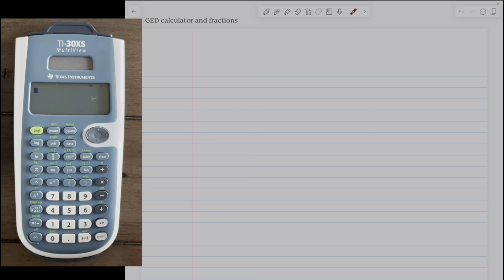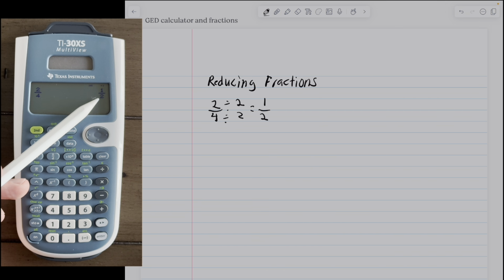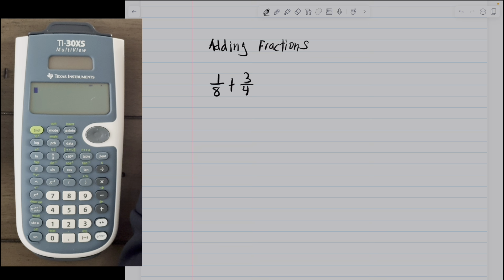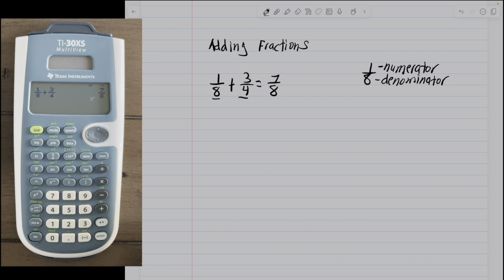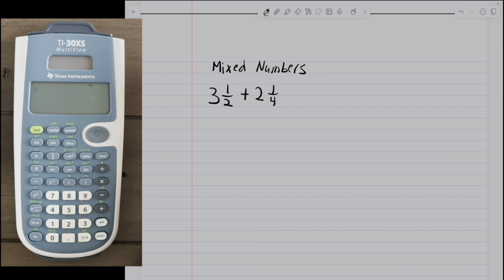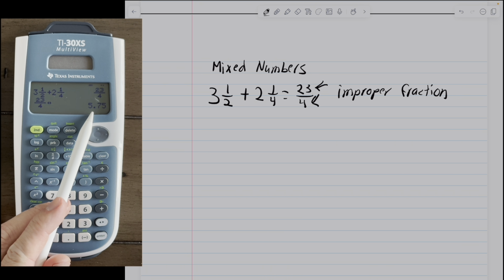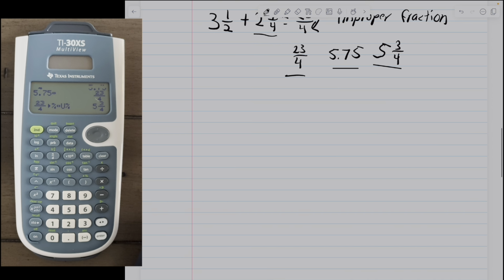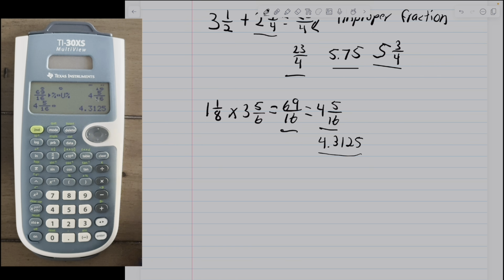How to use the GED HISET Calculator to Calculate Fractions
This video will show you how to add, subtract, multiply and divide fractions with the TI-30XS calculator, used on the GED and HISET exams!